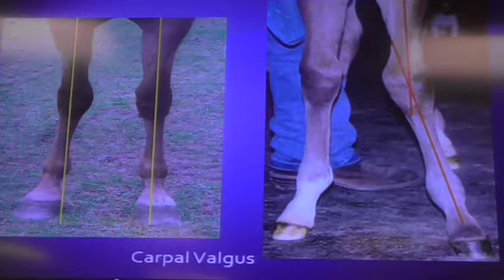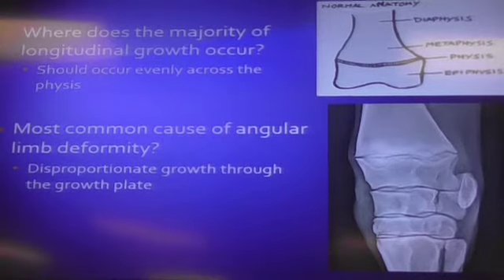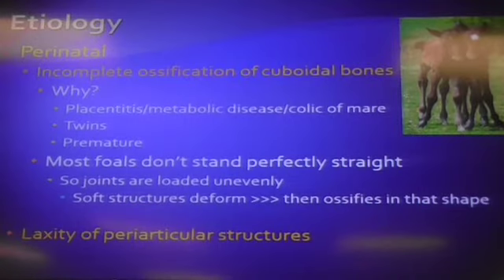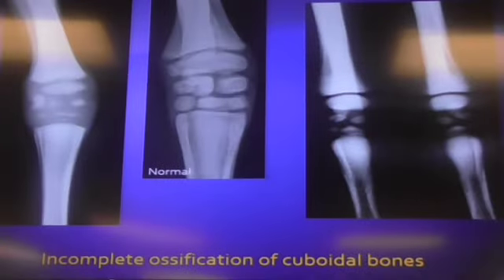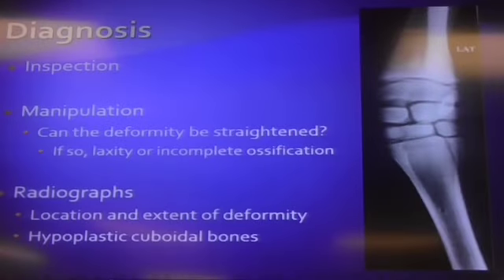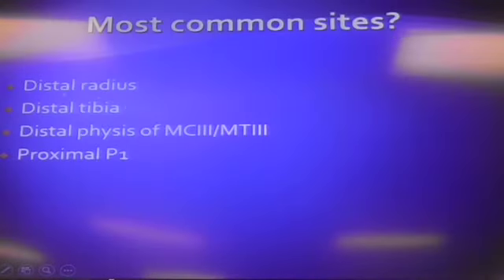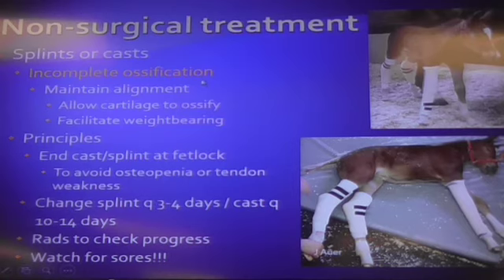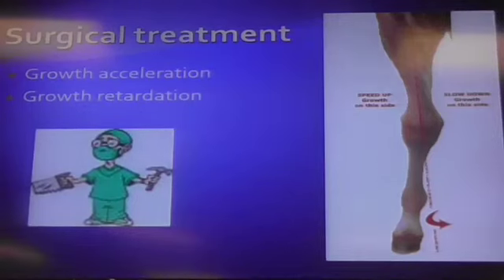Equine Musculoskeletal Angular limb, Flexural limb deformities